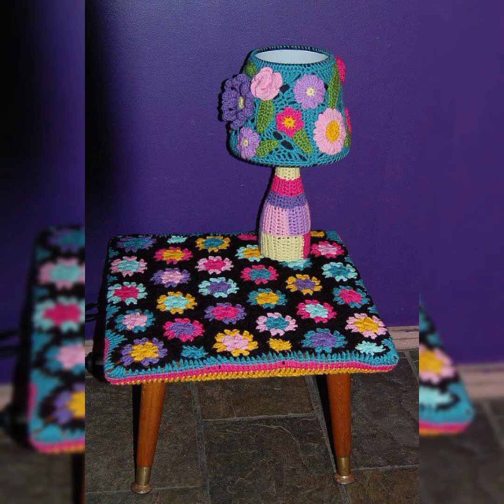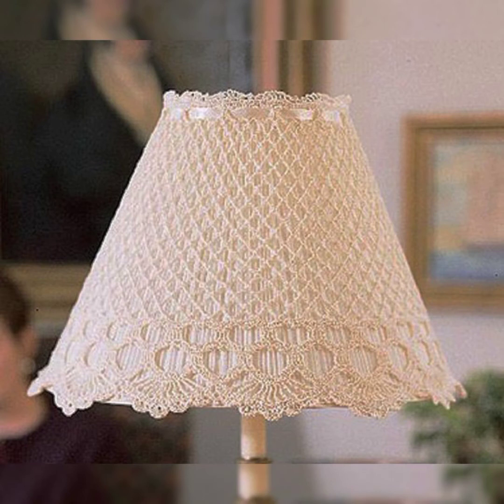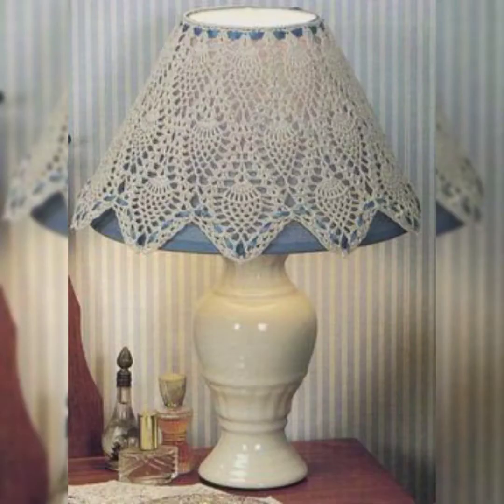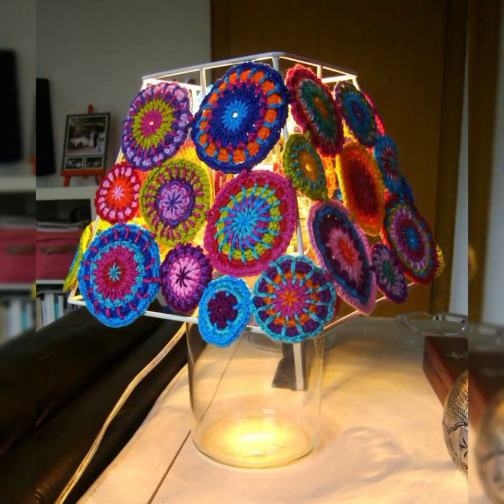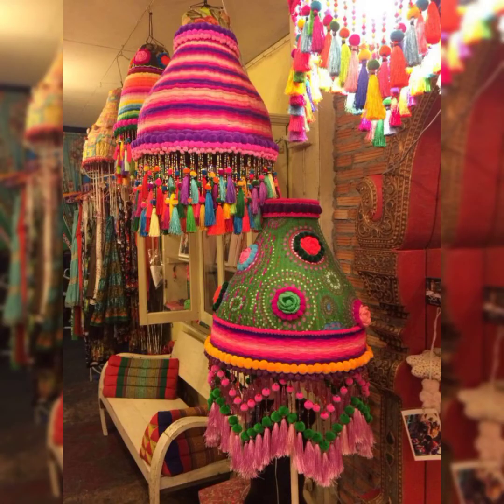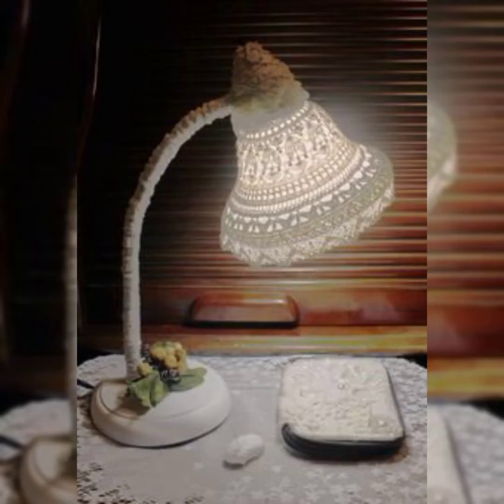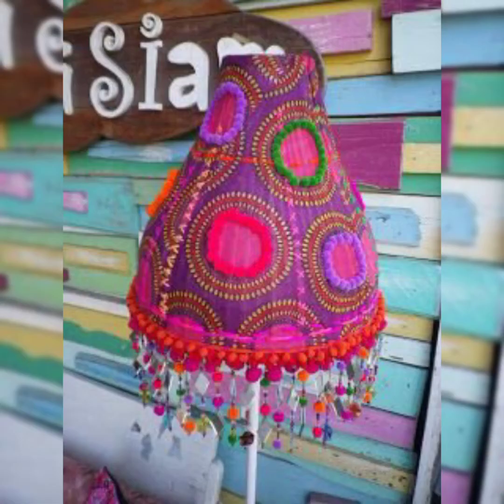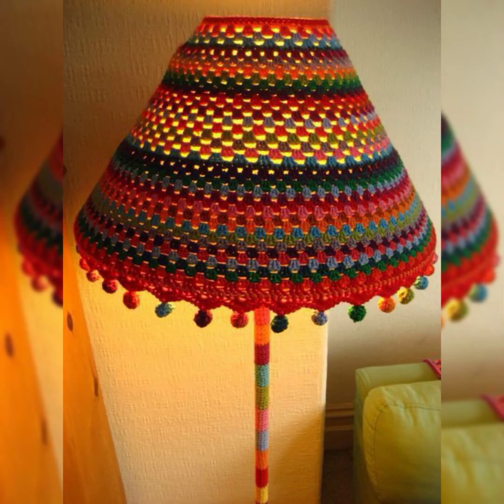Diy handmade crochet lampshade knitting pattern free